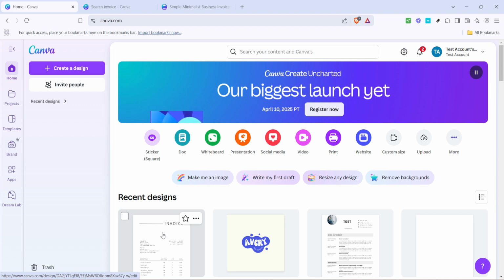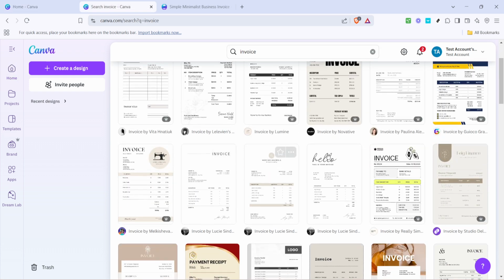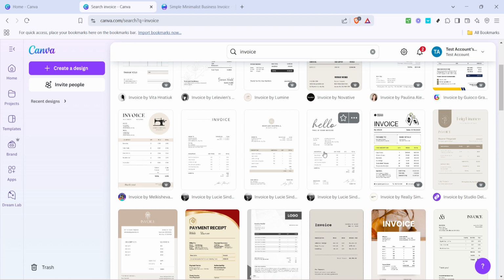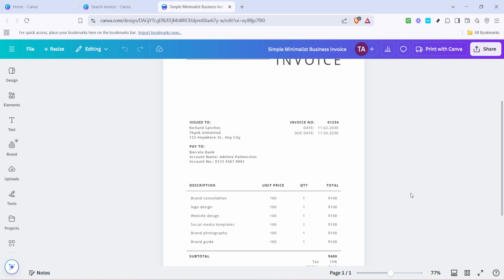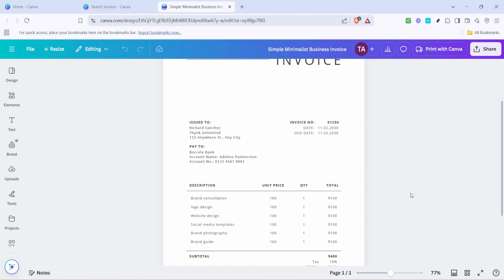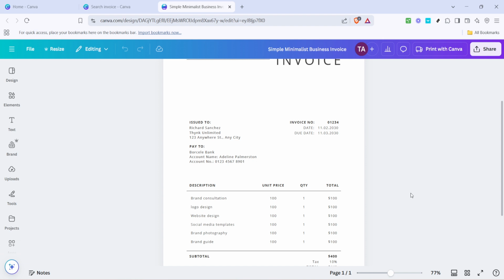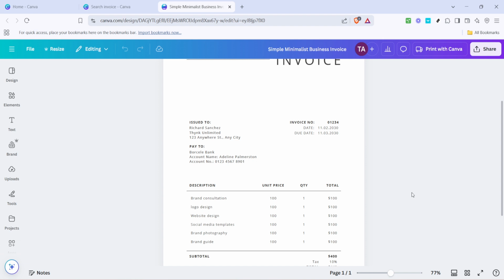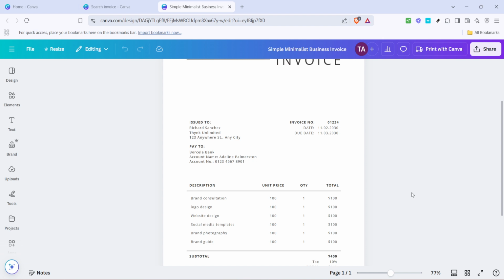How to Make an Invoice (Full 2025 Guide)